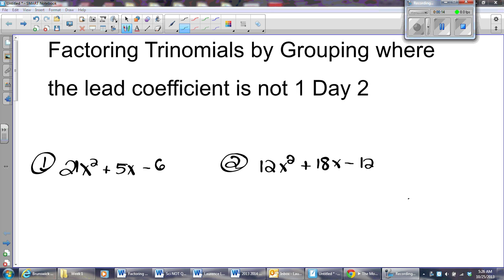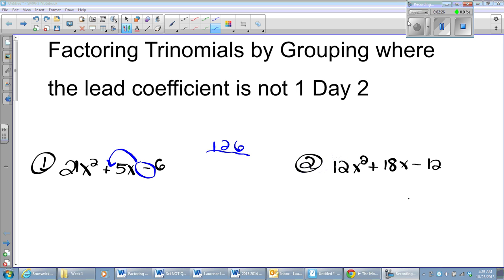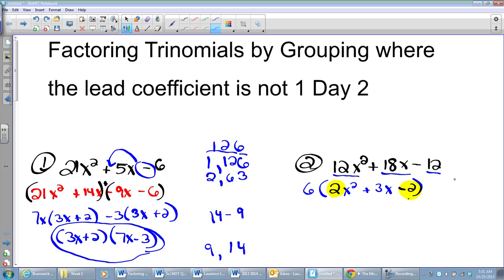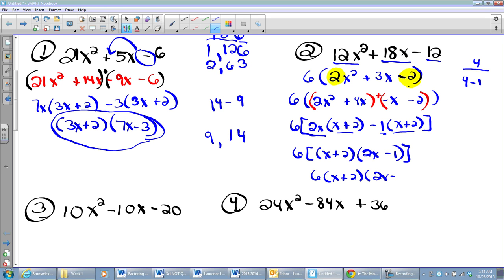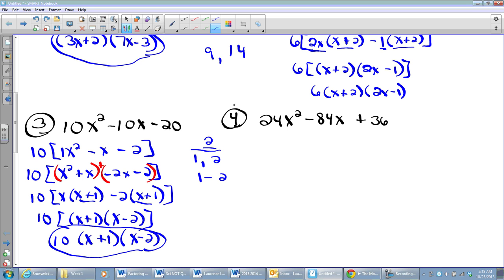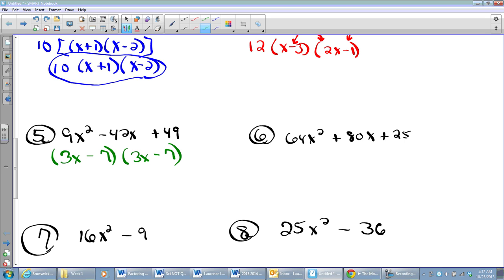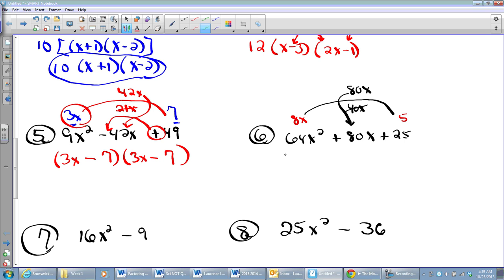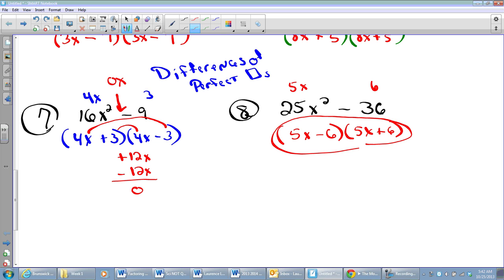November 12 Factoring Special Trinomials and Binomials